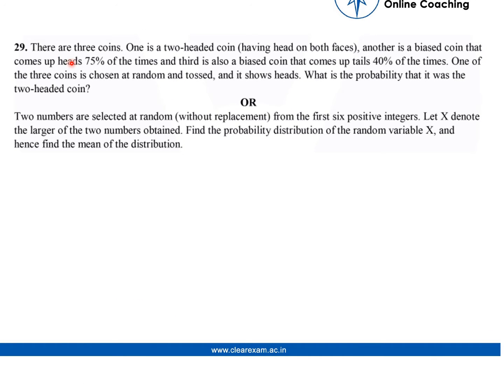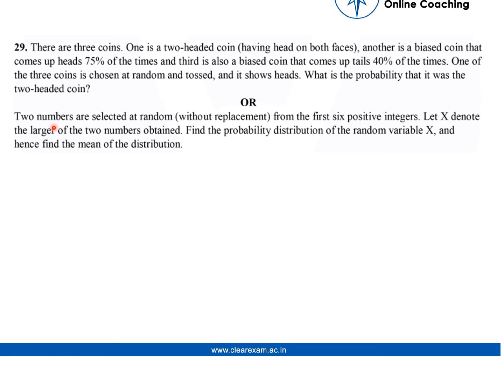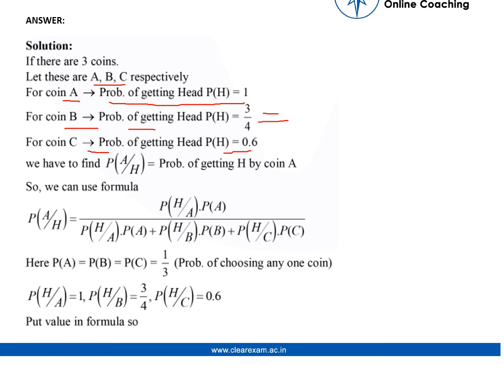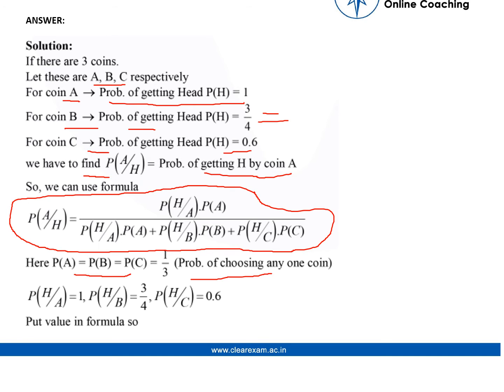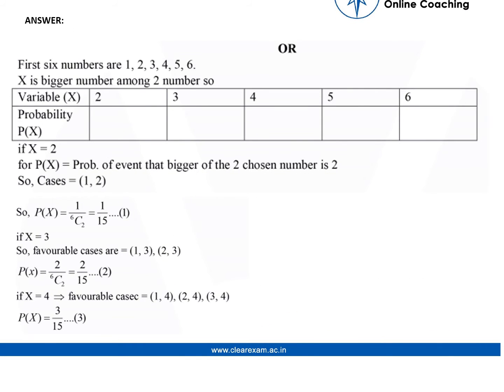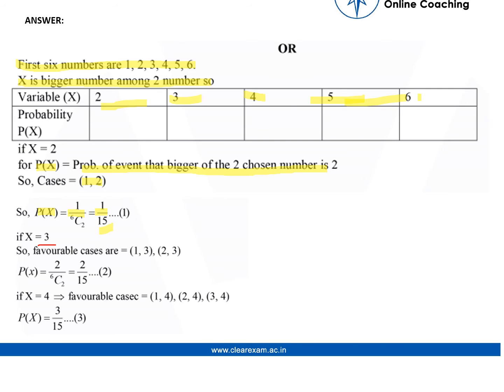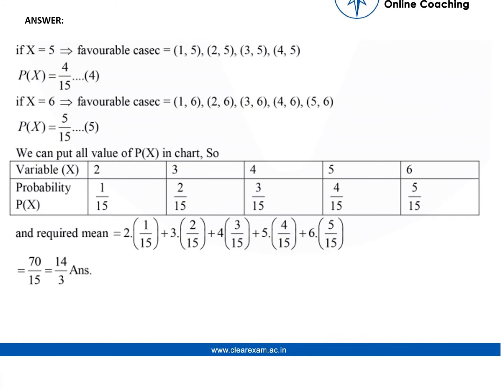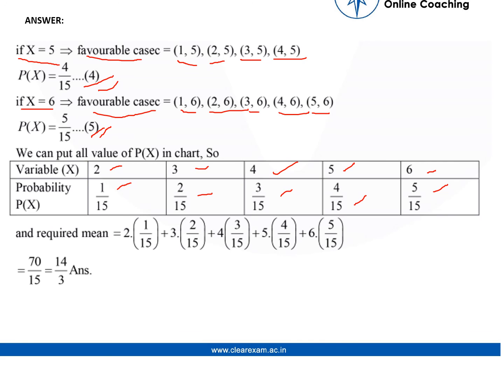CBSE Class 12th Previous Year Paper Solution 2014 | Maths | ClearExam | Question 29